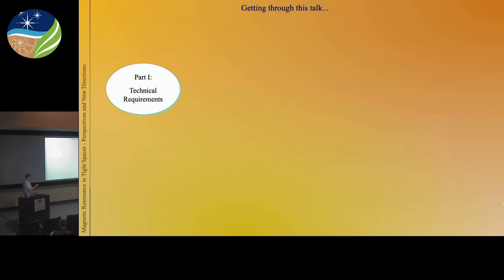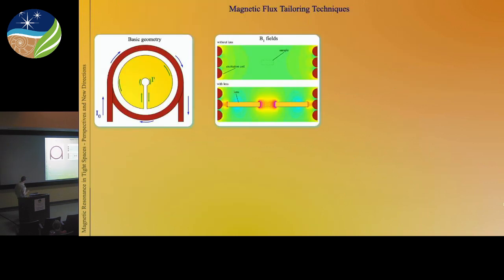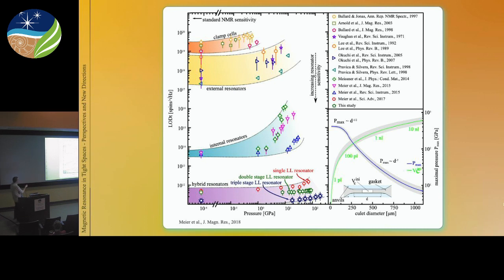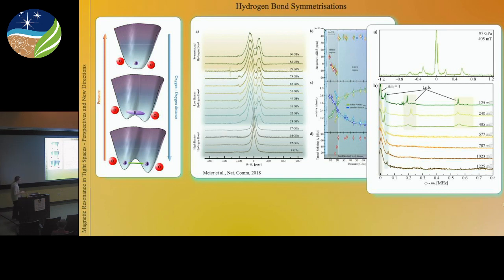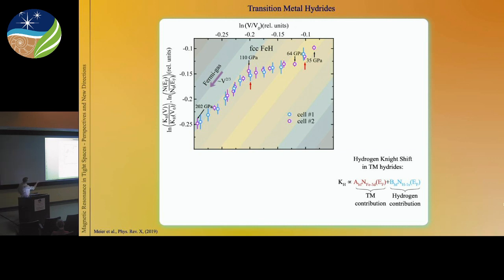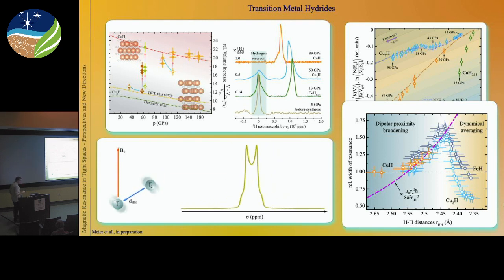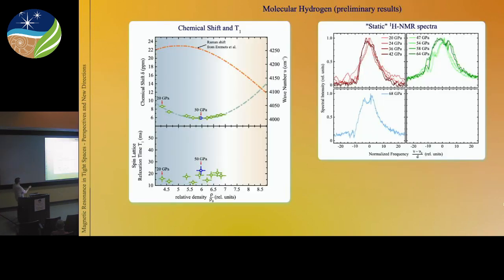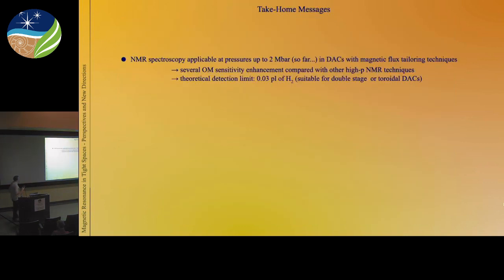Geophysical Laboratory Seminar Series - Thomas Meier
"Magnetic resonance in tight places: perspectives and new directions"